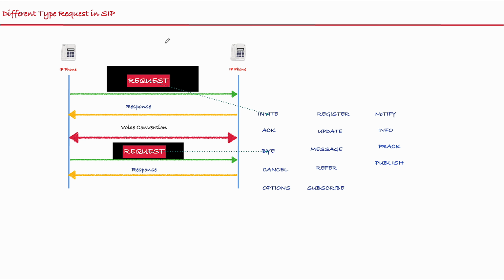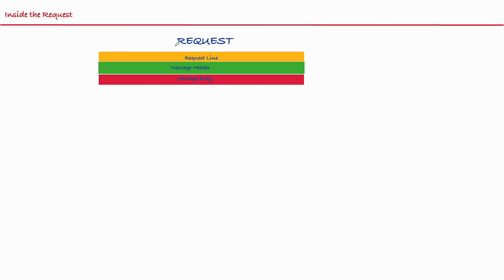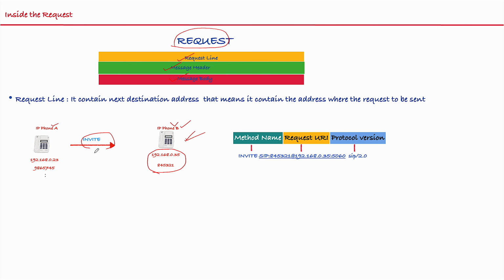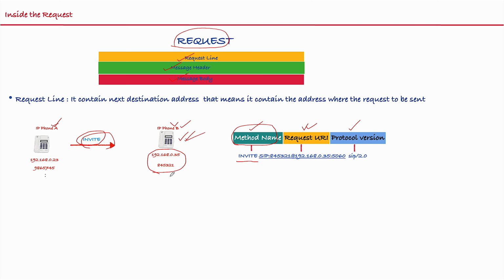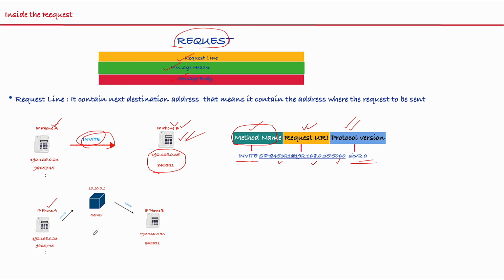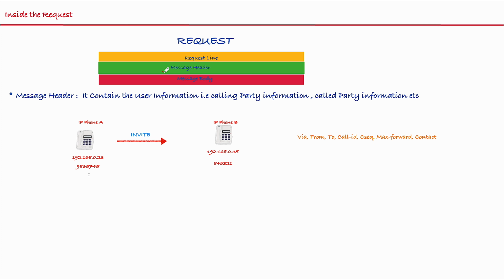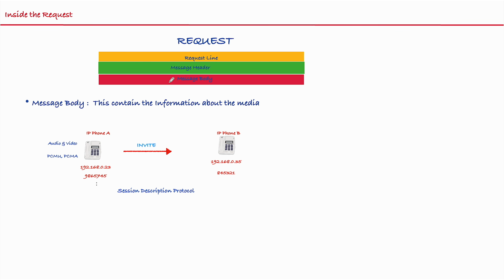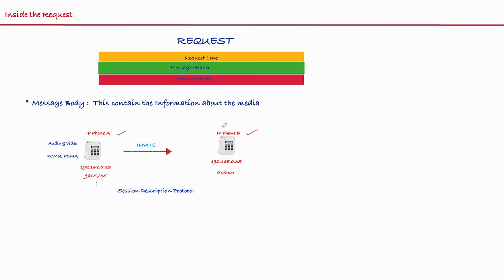Basic Idea about REQUEST | Lecture 4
This Section describe about what is Request and what are the different kinds of Request used in the SIP .  This only know about the list of request and it's functionality .